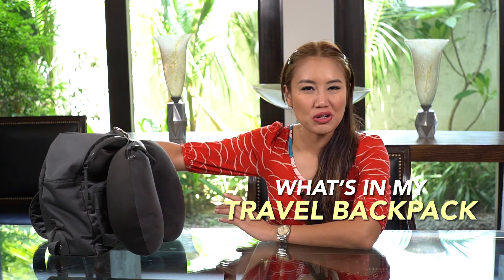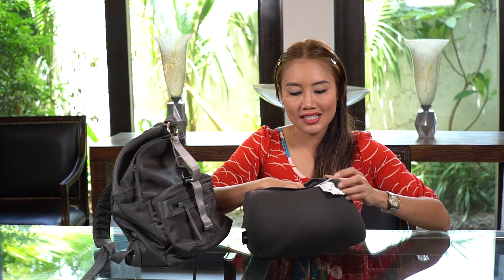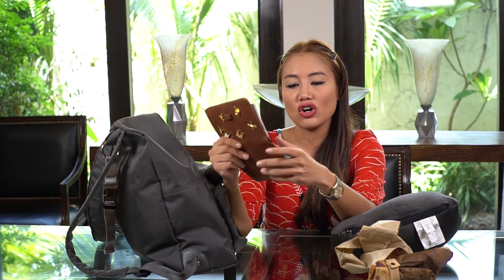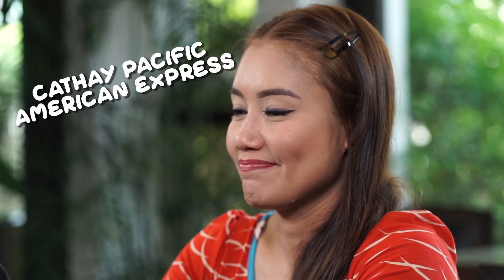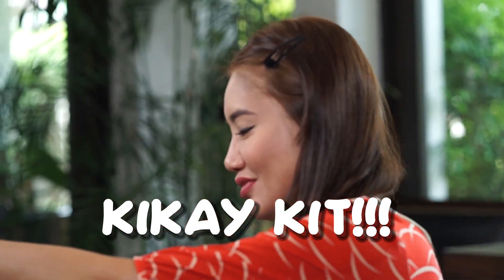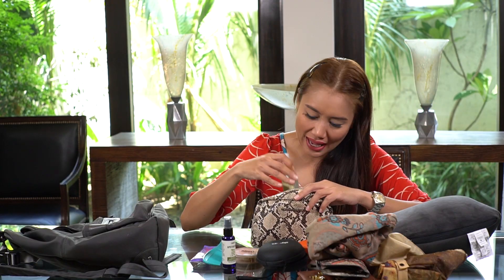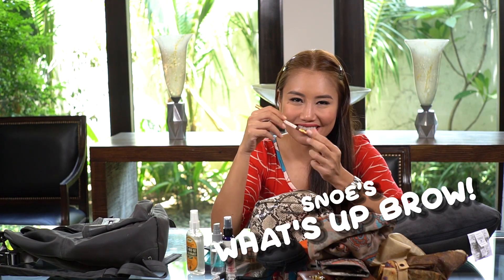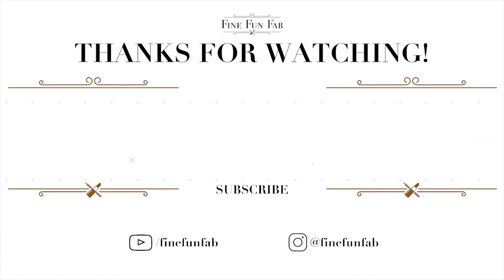Travel Essentials! What's in my travel backpack?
May it be plane, bus, train or long car rides, these are my Travel Essentials!  things I carry in my travel backpack! I'm not one to pack light but these are my travel essential tools to be fine, fun & fab during those trips to keep me fresh, polished and always connected!

Thank you to my son watchtheworldturn Gabe Gerodias for creating original music for the end credits of this video. 😍😍😍